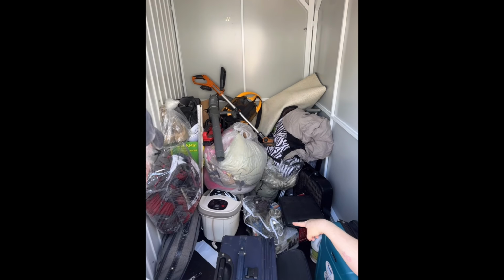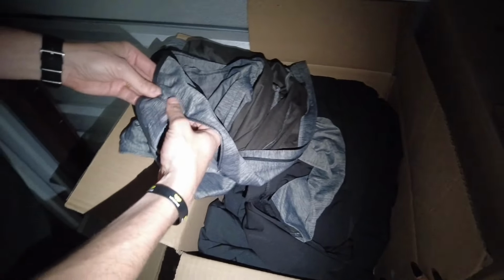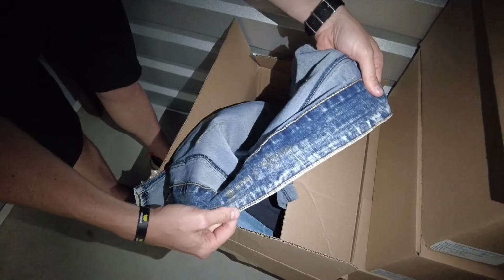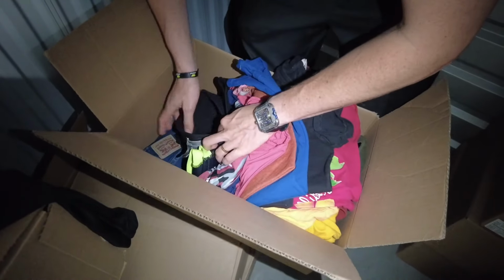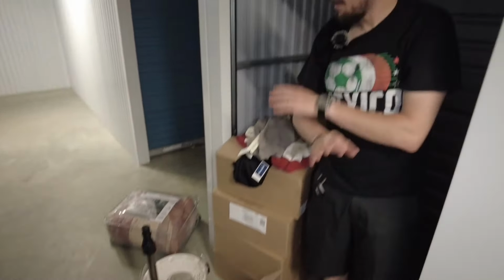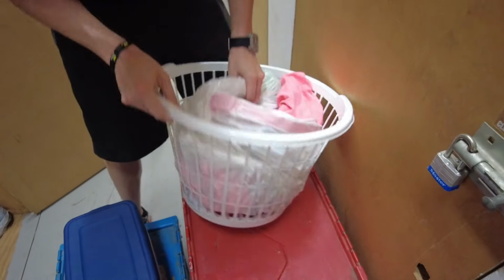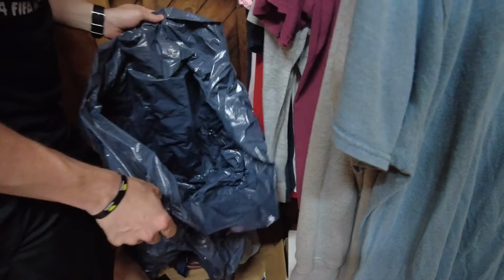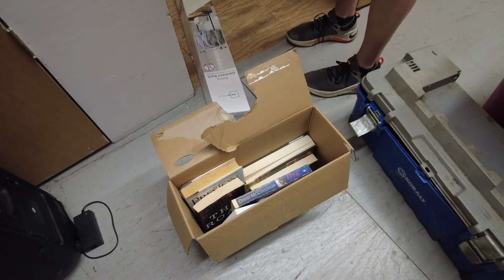We Finally Went Back to the Live Auction - Storage Wars in Real Life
We mixed up the order of the lockers in the video since we doubled back to clean up the out the first purchase last. Close enough, enjoy 😀,

Don't forget to join us on Whatnot for a first look at our finds and first dibs at buying the treasures we find. If you don't already have an account, use the link below for a $15 credit toward your first purchase from any seller.

We are part time resellers for the thrill. Treasuring hunting in abandoned storage lockers and reselling the finds! We started this channel to hold ourselves accountable and to a schedule with listing and selling.

A few months in and we've come to find there's a whole community of YouTube resellers! We'll be starting to share a little more of our Storage Locker hunts and lessons learned.

We have been online sellers for ~10 years with handmade products, but only a few years into resale. We've applied a lot of that past experience and lessons learned to our reselling.